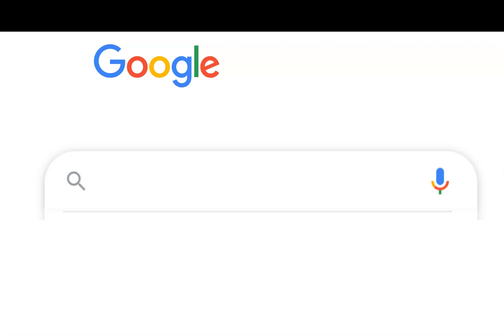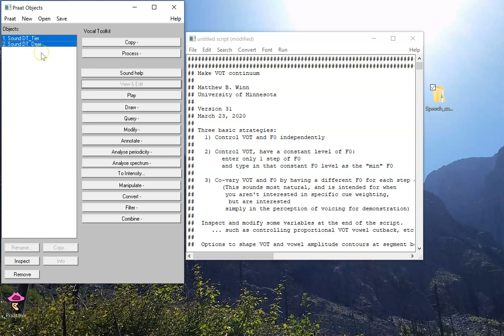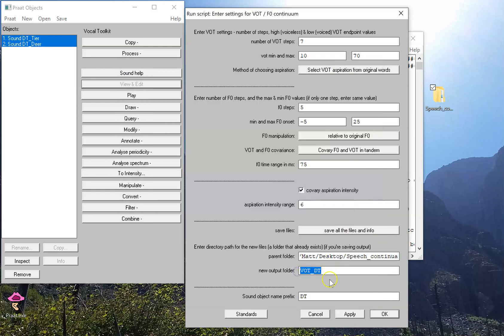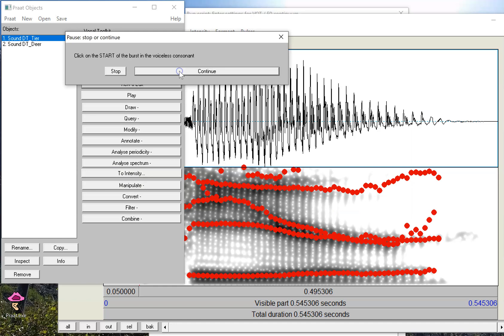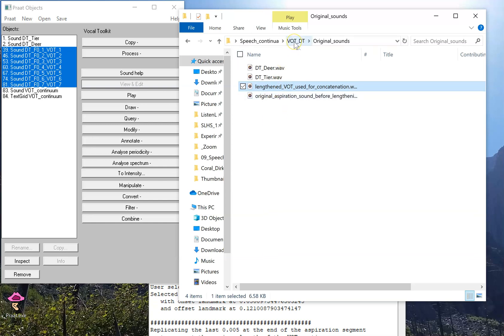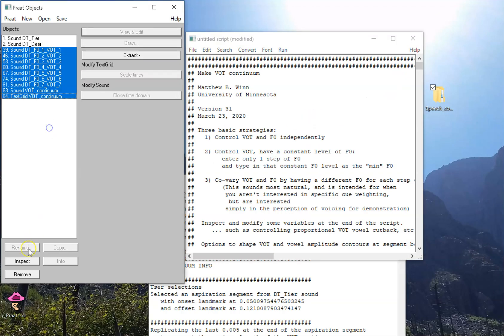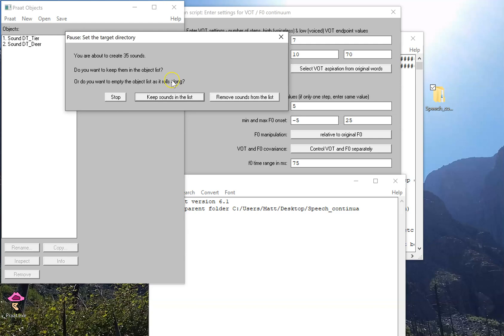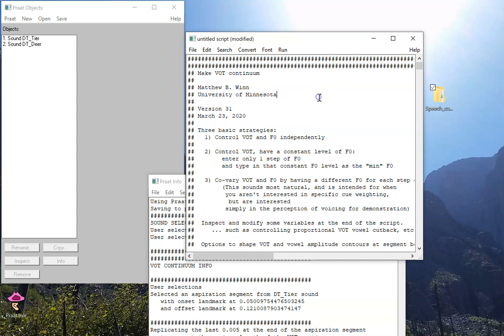Praat 17 - saving and documenting your VOT continuum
We finally discuss the option in the Praat script to save the VOT continuum, as well as helper files for documentation.
The full writeup of the script is available the article here:
Winn, M.B. (2020). Manipulation of voice onset time in speech stimuli: A tutorial and flexible praat script. Journal of the Acoustical Society of America, 147, 852-866.